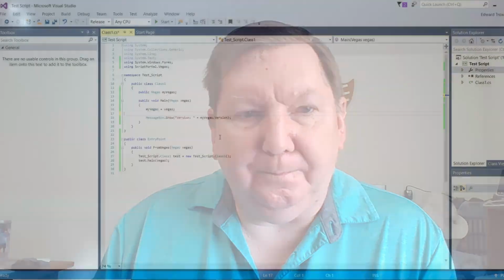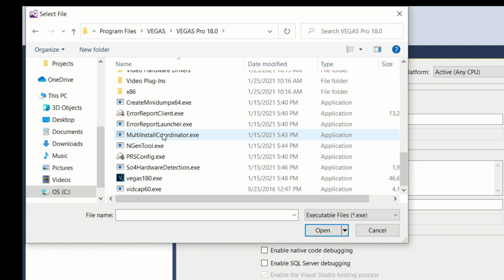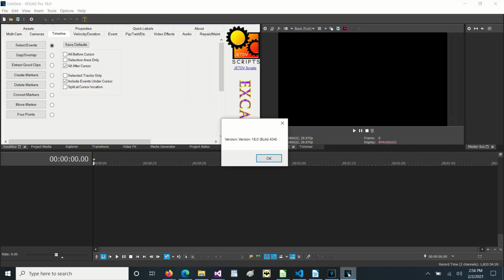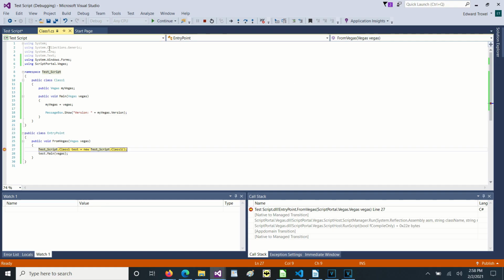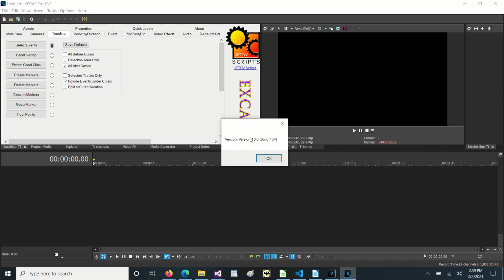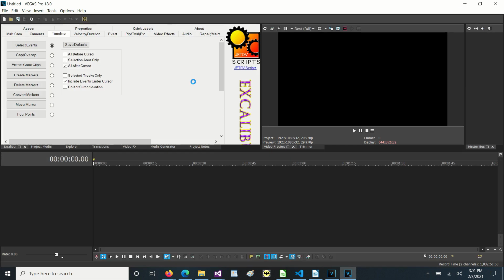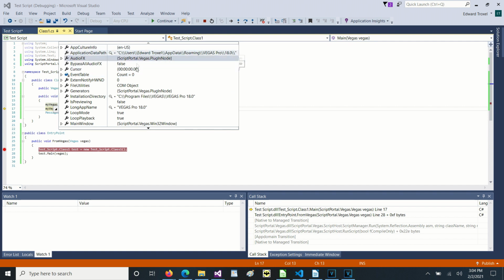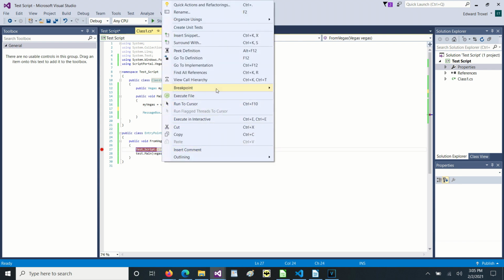How Do I Debug Scripts Inside Vegas?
Now that the script can be created to run inside Vegas, how do we debug the script? Using Visual Studio, you can easily set breakpoints and process the code line by line. You can also review the value of the variables and verify everything is working as you expected.